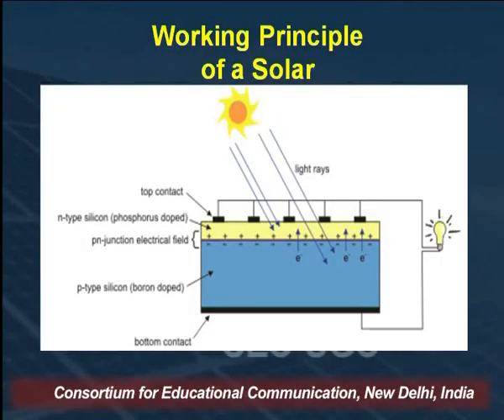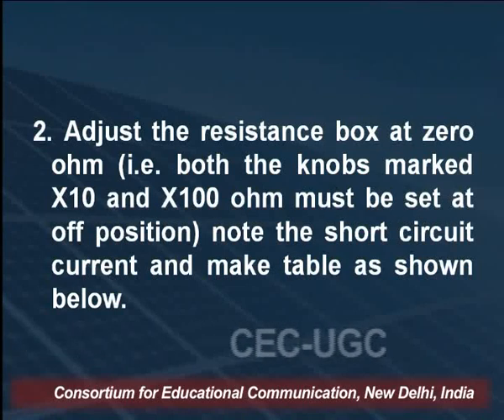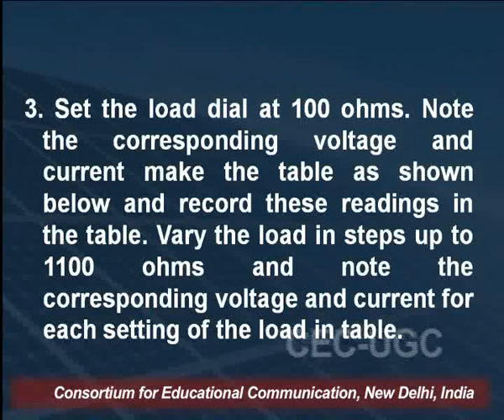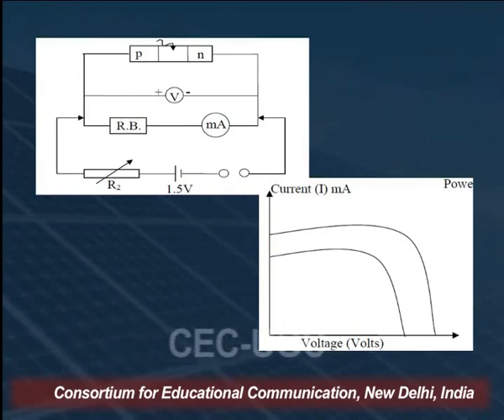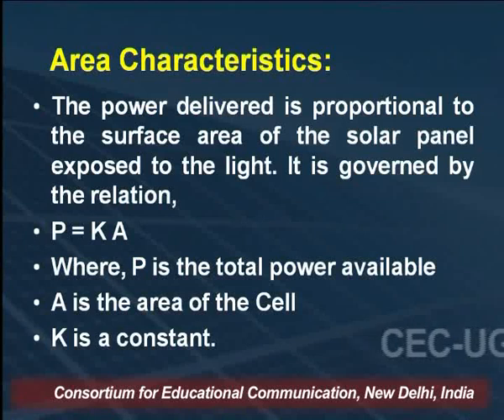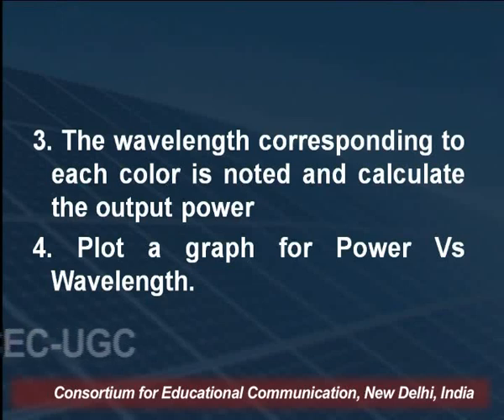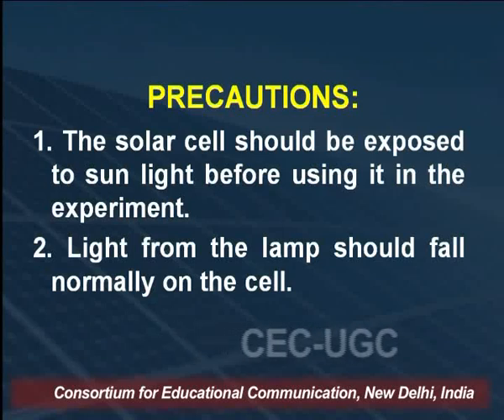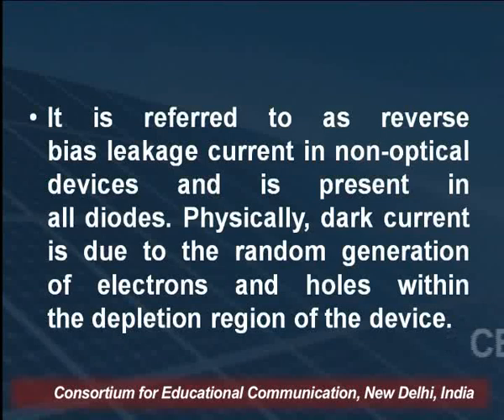To Study The Characteristics of Solar Cell - II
This Lecture talks about To Study The Characteristics of Solar Cell - II.